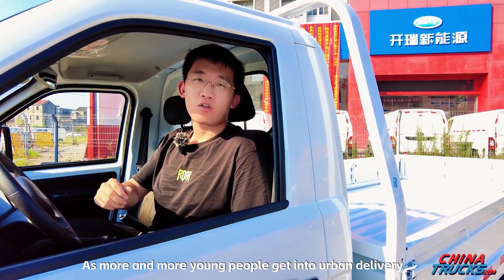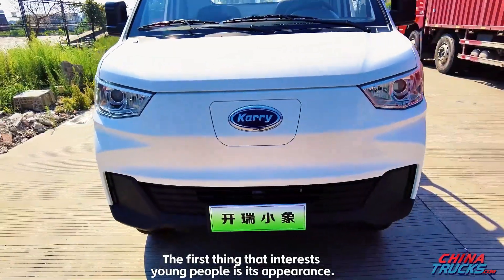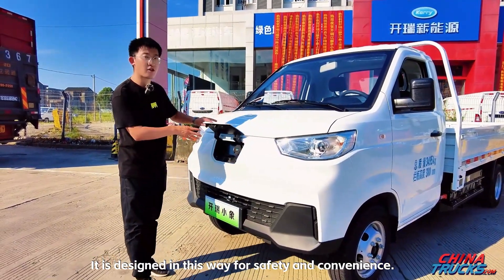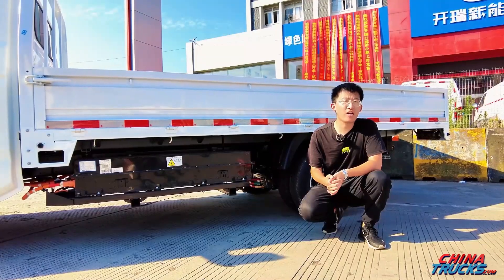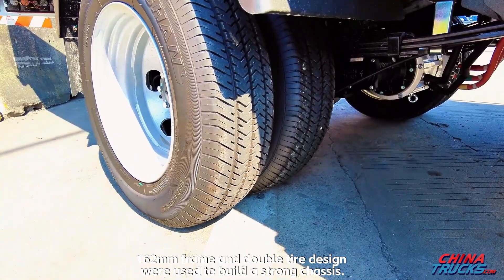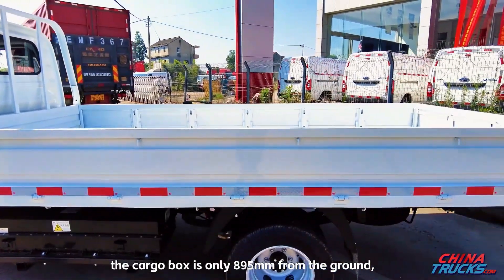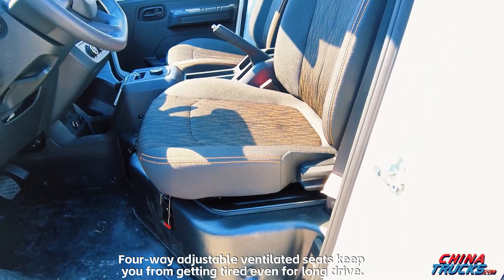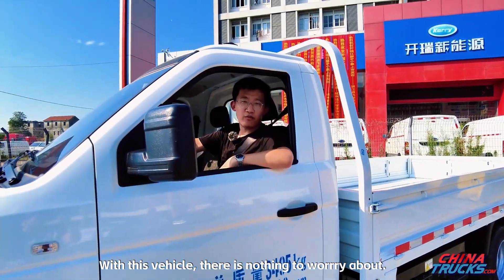Karry Electric Mini Truck